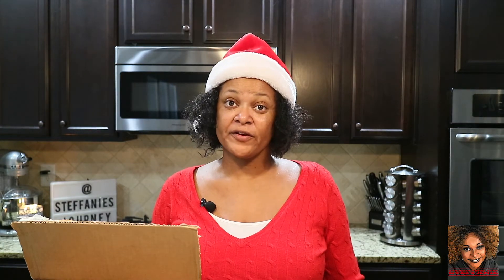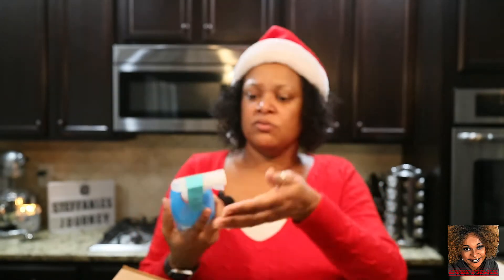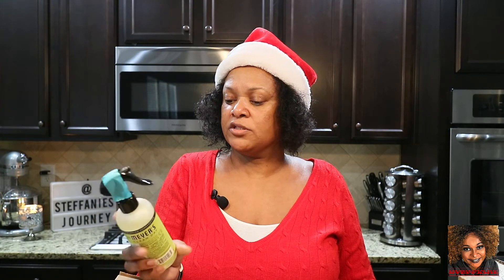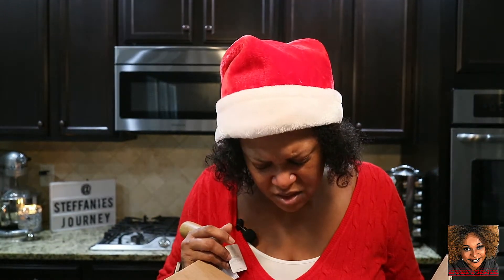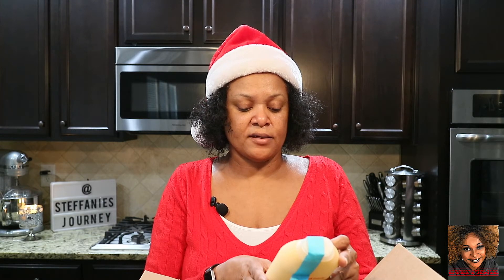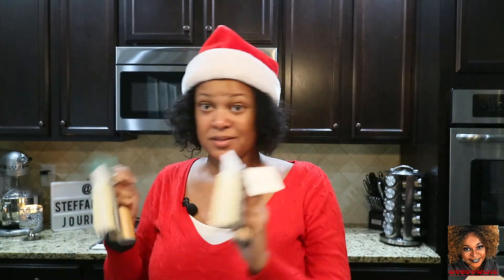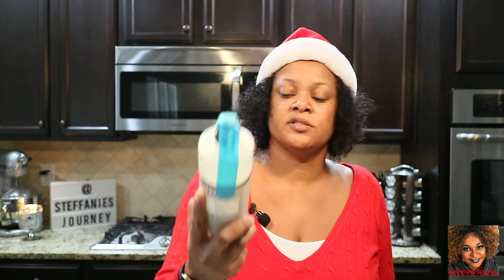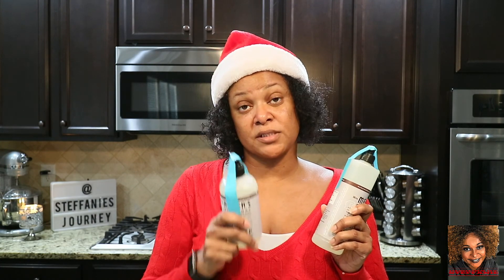GROVE COLLABORATIVE Unboxing & Haul #3 || Designs By Steffanie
Hi Y'all,

Welcome to Video #173!!! Check out my "GROVE COLLABORATIVE Unboxing & Haul #3” there’s a giveaway for some of these items on my 2nd channel to share & be DBSthankful this Holiday Season!! I hope that you enjoy the video!! Luv You Guys!!!

Steffanie

Commonly Asked Questions:
iMovie

iPhone6 Plus
iPad Pro 12.9